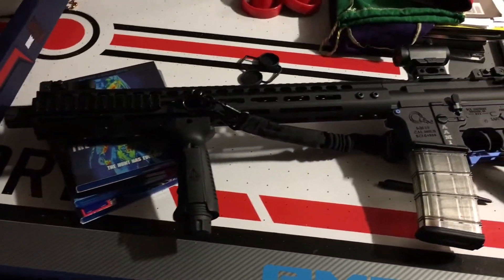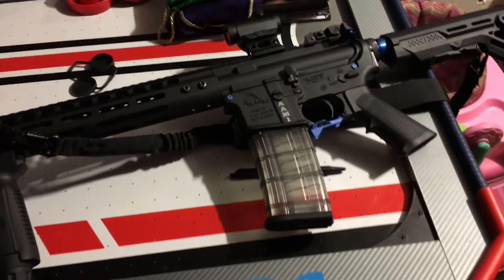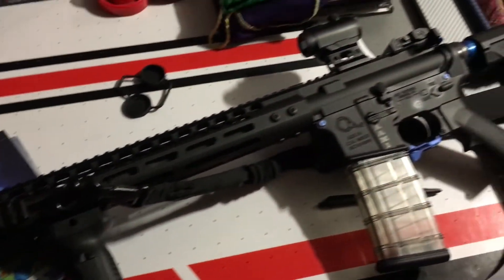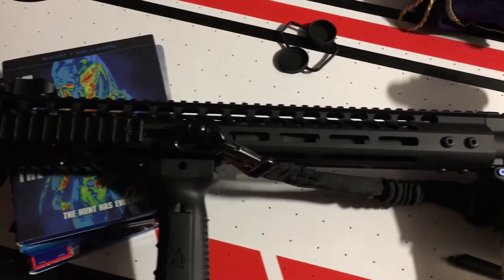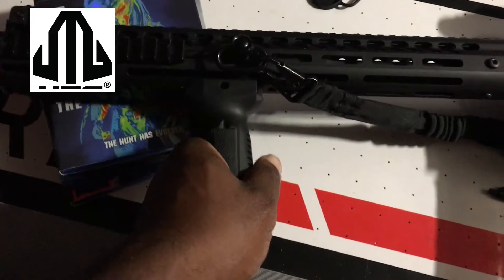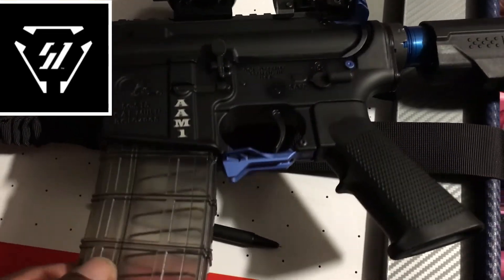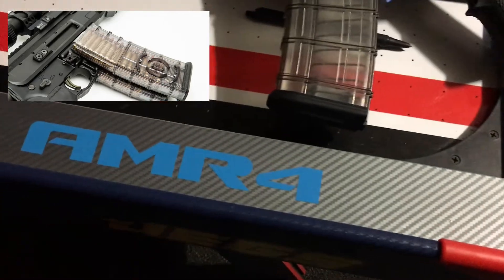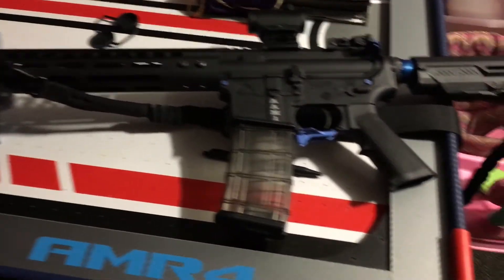The AAM1 Rifle - Delta Team Tactical, BCI, Strike Industries!!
This video is about my personal AR15 build, that I call the AAM1.  It fires 223. and 5.56. 16 inch barrel M4 feed ramps with mid-length gas system. H buffer.

"This is my rifle, there are many like it, but this one is mine, without me, my rifle is nothing, without my rifle, I am nothing."
                                    Jarhead - 2005